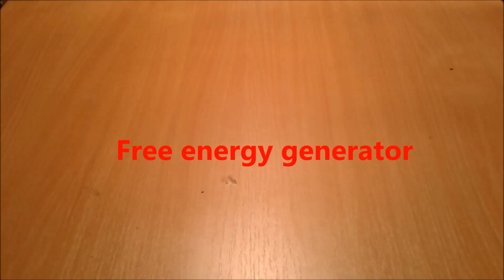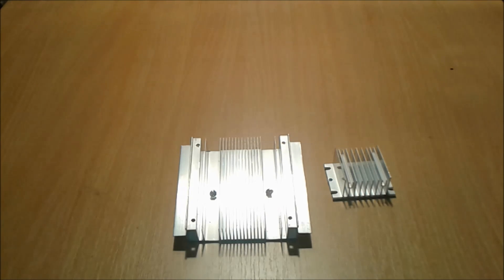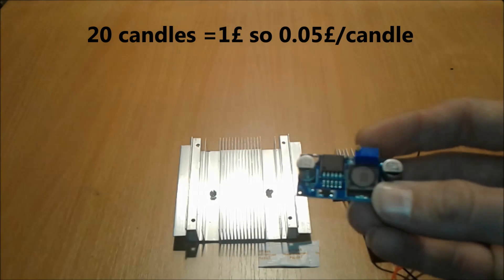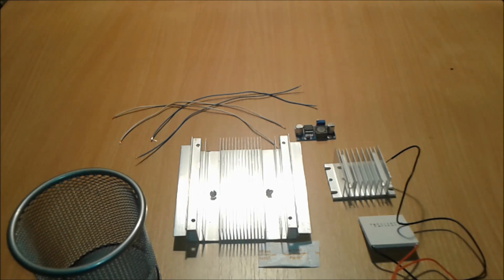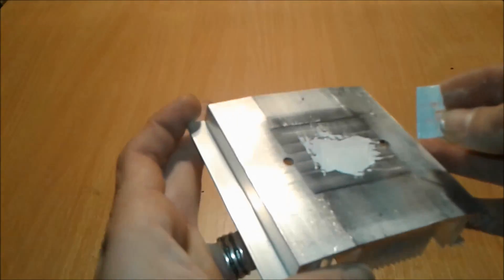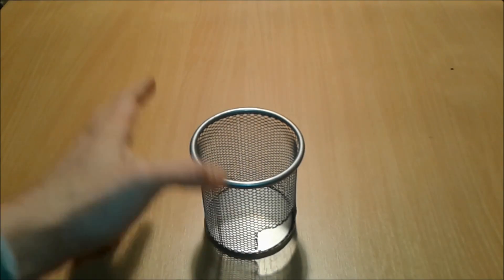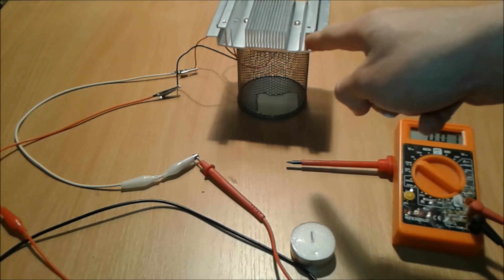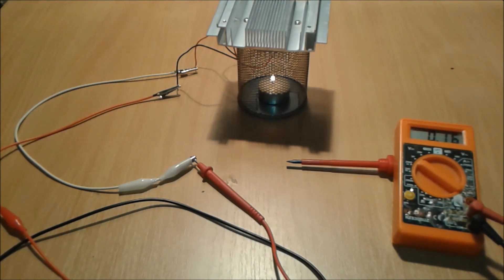How to make a free energy generator at home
How to make a free energy generator at home without battery a homemade free energy generator with candles and peltier module
Parts for the project:
Peltier kit
Pencil holder metalic(Mesh pen pot)
Tea light candle
Boost dc-dc converter
The hart of this free energy generator is the peltier module used in 12v cooler devices used for small fridge used for camping.
Cheap peltier 2x cell
But we did find out that applied heat to one side of this device will become a generator that run with a candle light turning this module in a free energy generator at home without battery.
The music used in the video is downloaded from the website
and are rated at royality free music

free energy| free energy generator| how to make| how to make free energy generator| make free energy generator| build free energy generator at home| thermoelectric generator| peltier generator|